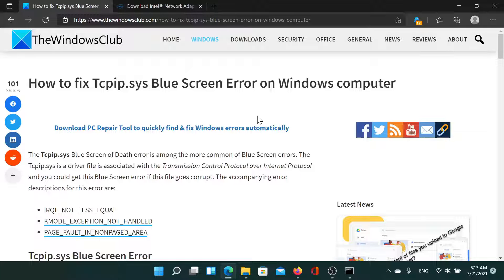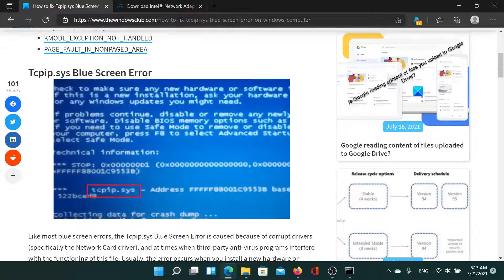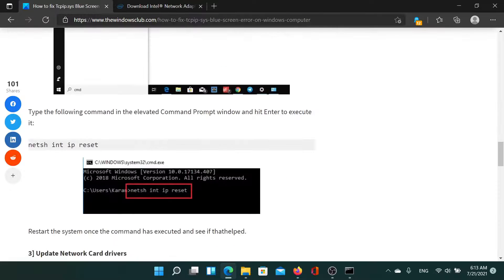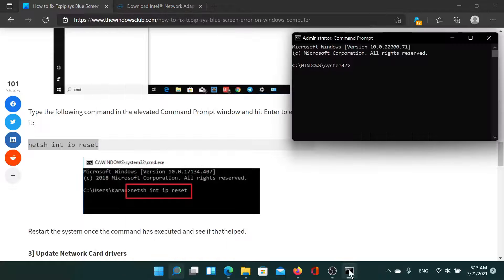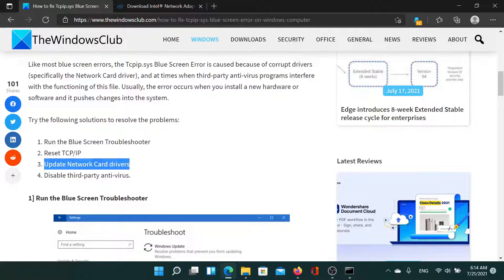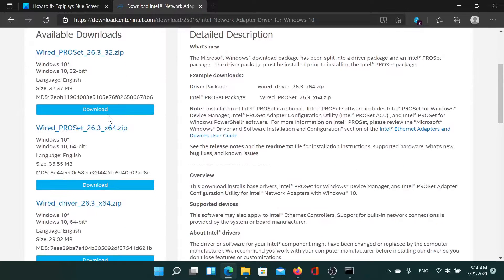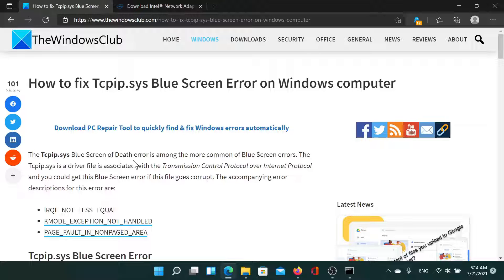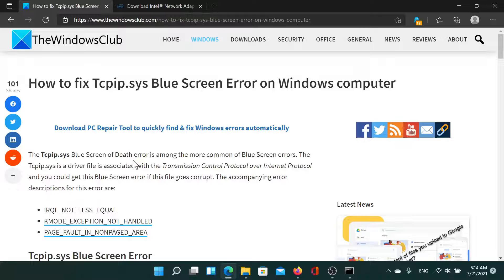How to fix Tcpip.sys Blue Screen Error on Windows computer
The Tcpip.sys Blue Screen of Death error is among the more common of Blue Screen errors. The Tcpip.sys is a driver file is associated with the Transmission Control Protocol over Internet Protocol and you could get this Blue Screen error if this file goes corrupt. The accompanying error descriptions for this error are:

IRQL_NOT_LESS_EQUAL
KMODE_EXCEPTION_NOT_HANDLED
PAGE_FAULT_IN_NONPAGED_AREA

Here are a few fixes and suggestions:

1] Run the Blue Screen Troubleshooter

2] Reset TCP/IP

3] Update Network Card drivers

4] Disable third-party anti-virus

Timecodes:
0:00 Intro
0:23 Reset TCP/IP
0:49 Update Netword card drivers